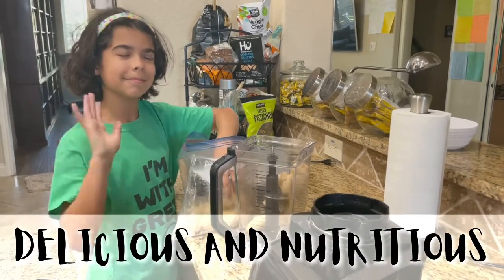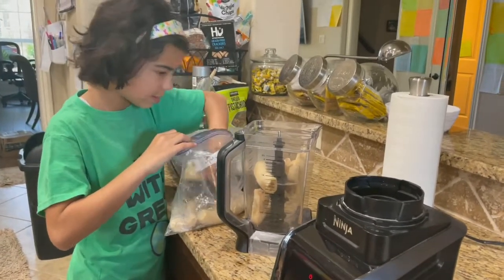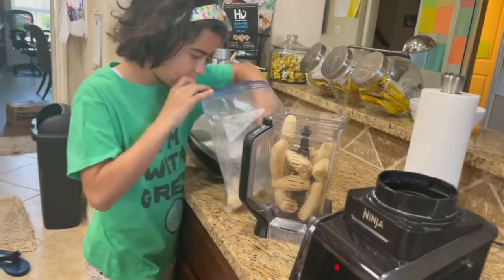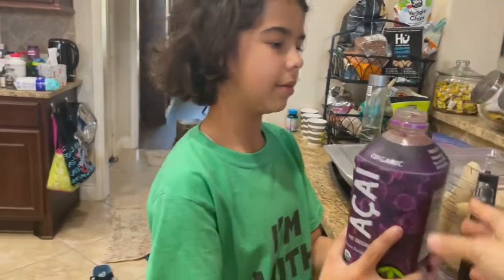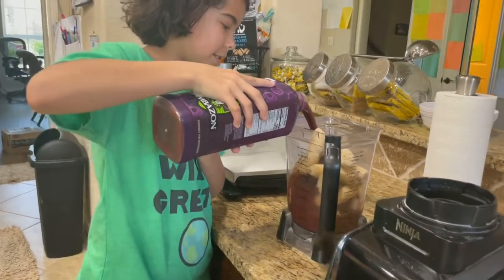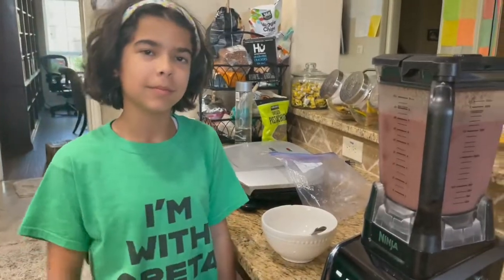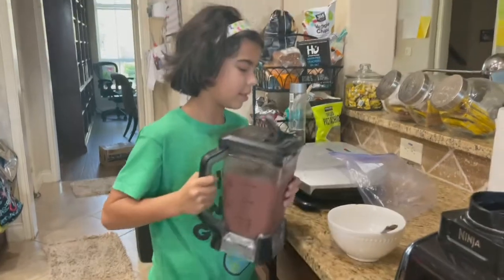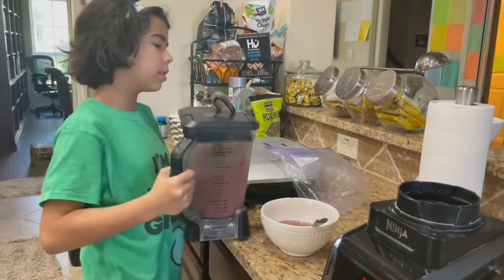Açaí Bowl - Brazilian Treat!! Same recipe can be used for Ice Cream or Smoothie!!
Recipe:
Ingredients:
Frozen Bananas
Sambazon Acai (can be liquid or frozen)
How to make:
Mix ingredients on blender!!

Receita em Portugues:
Ingredientes:
Banana Congelada
Poupa de Acai
Como fazer:
Bater no liquidificador
OBS: pode fazer sorvete, smoothie ou na tigela.